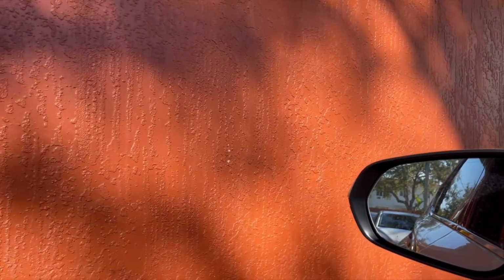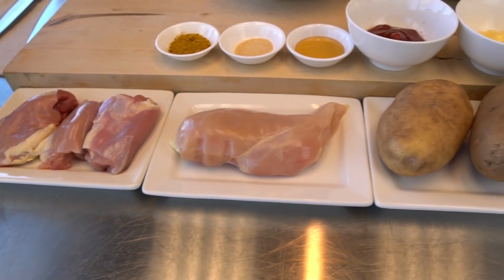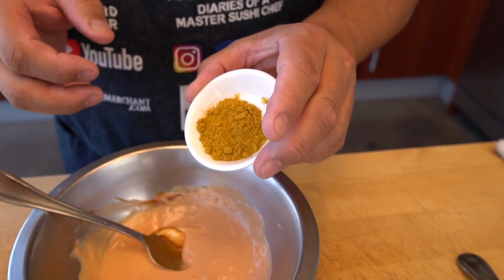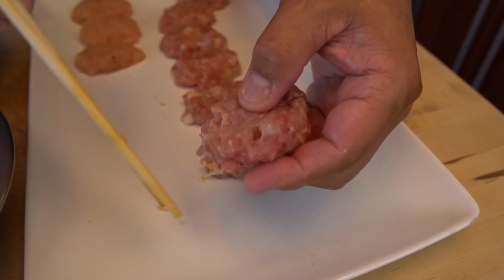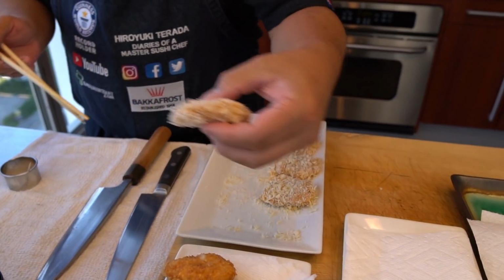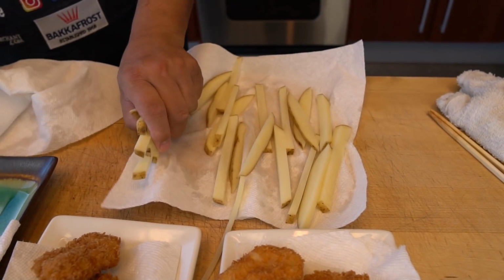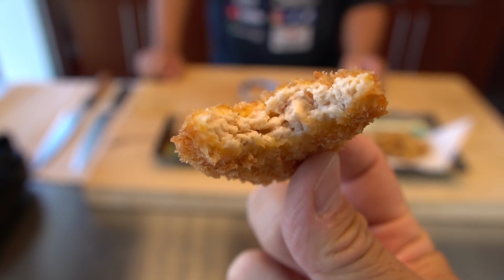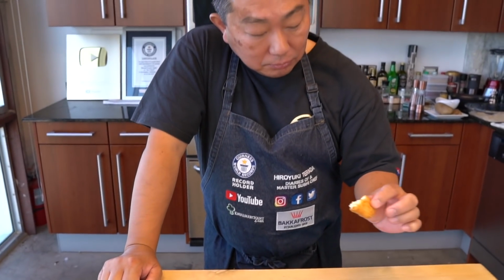I Made The Best Katsu Curry McNuggets Because Only The UK Has Them!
Katsu Curry McNuggets from Master Sushi Chef Hiroyuki Terada

Send fan mail and products to be reviewed to:
Hiroyuki Terada
6815 Biscayne Blvd,
Suite 103-451

Knife Merchant
7887 Dunbrook Road
Suite H